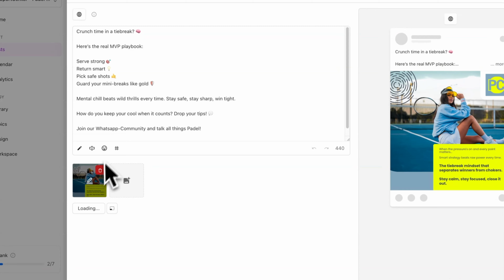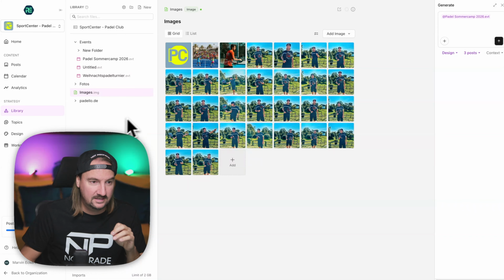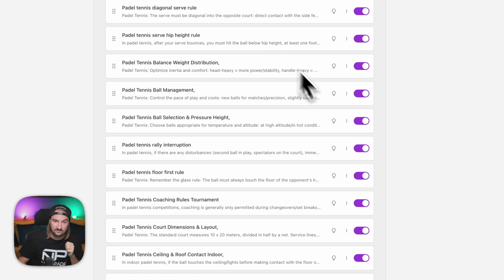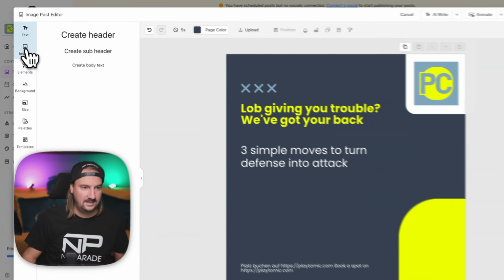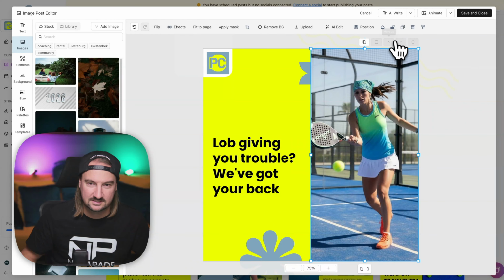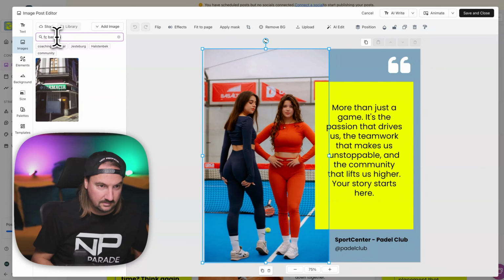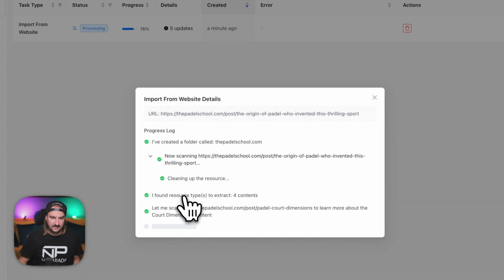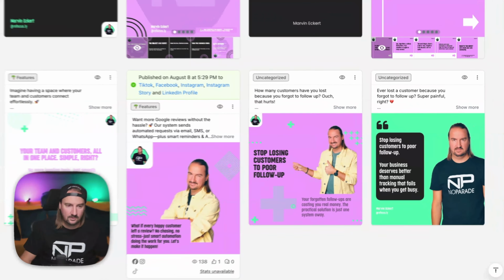Create 50 Social Media Posts in 5 Minutes | Best Canva Alternative - CRUSHLER AI DEMO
Create 50 Social Media Posts in 5 Minutes | Best Canva Alternative - CRUSHLER DEMO

Tired of spending hours in Canva creating social media content? Crushler AI is the ultimate Canva alternative for social media automation that revolutionizes your content creation workflow. This AI-powered social media management tool automatically generates posts and publishes to Instagram, TikTok, Facebook, LinkedIn, and Google Business. In this complete Crushler demo, I'll show you step-by-step how to create 50 professional social media posts in just 5 minutes – perfectly tailored to your brand!

🔧 WHAT YOU'LL LEARN:
✓ Set up brand identity and train AI on your business
✓ One-click AI content creation – from idea to finished post
✓ Customize professional designs without graphic design skills
✓ AI-powered image and video editing directly in the tool
✓ Automatic social media publishing across all channels
✓ Use analytics for data-driven content decisions
✓ Leverage 200+ industry-specific post ideas with batch content creation

✓ AI creates content AND captions in your brand voice
✓ Automated posting – no manual downloads and uploads
✓ 50 posts in 5 minutes vs. hours in Canva
✓ Built-in social media scheduler and analytics dashboard
✓ Setup service with 200+ customized topics for your business
✓ All-in-one marketing automation solution: Design + AI copywriting + Publishing + Analytics

Perfect for small business marketing, digital marketing automation, and entrepreneurs who want to save time on content marketing while maintaining brand consistency across Instagram marketing, TikTok content creation, LinkedIn content strategy, and Facebook marketing automation.

Optimize your business now:

👨‍💻 More time for your core business → Learn how to automate administrative tasks and refocus on what matters most.

📊 Free Digital Business Check → Discover time-wasters in your company and practical solutions for more revenue in just 18 questions.

📅 Schedule a personal consultation → Let's analyze your processes together and find concrete solutions for your individual challenges.

📱 Direct exchange via WhatsApp → Ask your questions easily and get quick, practical answers without scheduling.

⏱️ TIMESTAMPS:

0:00 Intro – Why Crushler beats Canva for social media automation
1:24 Login and post overview
1:40 Library setup – Train AI on your business
3:14 Design selection – Themes, logo, and color palette setup
3:35 Connect social media channels and set up automated posting schedule
4:38 Pre-loaded topics and AI content generation
6:00 Setup service – 200+ customized topics
7:13 Post editor – Edit captions and designs
9:01 Stock library and image adjustments
10:33 AI image generation and image editing
12:17 Animate posts and use video editor
13:25 Generate custom post ideas with AI
16:33 Import content from external sources
18:23 Create posts from imported blog articles
19:18 Analytics – Measure and optimize performance
19:48 Calendar view and social media content planner
21:02 Summary and contact